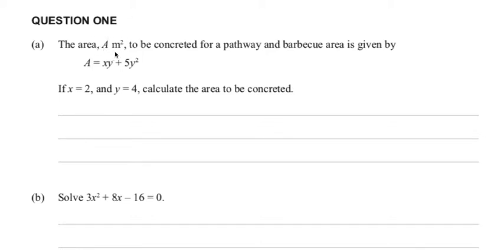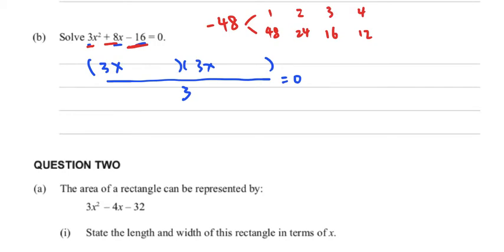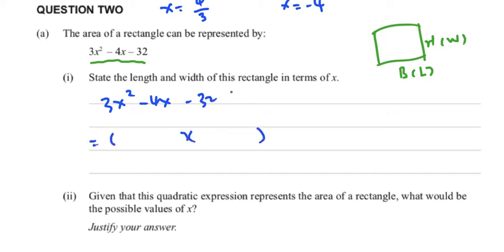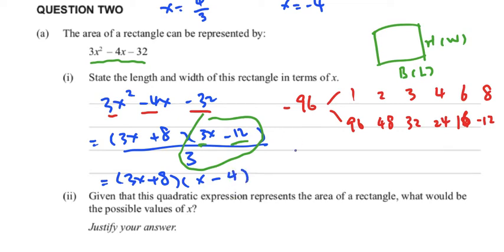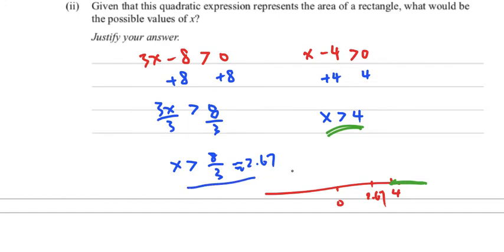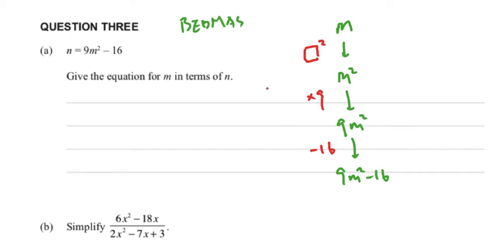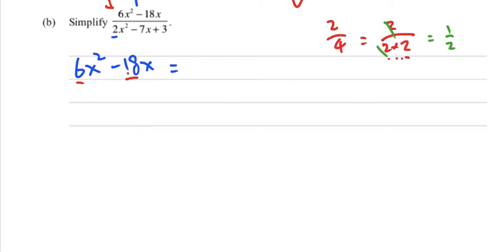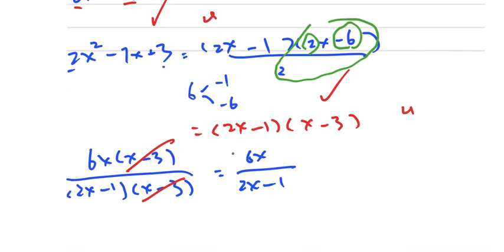2017 Thursday MCAT Paper Selected Questions